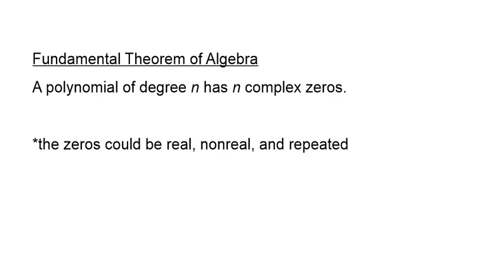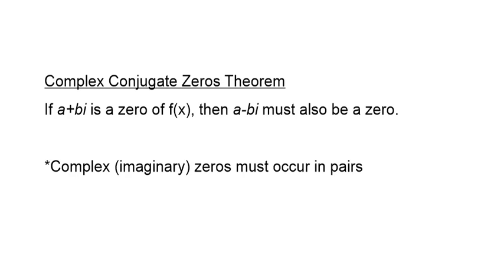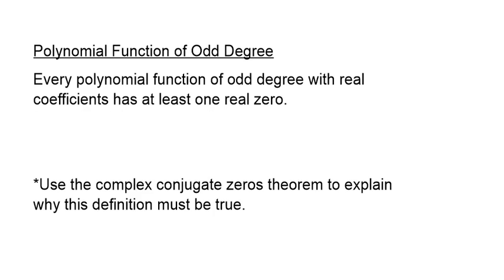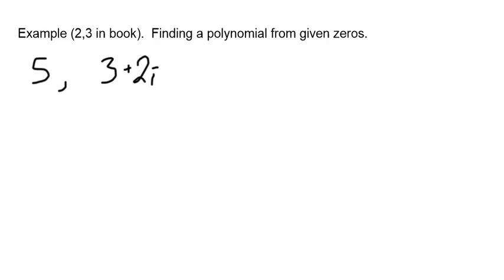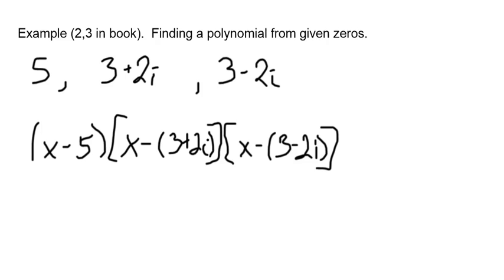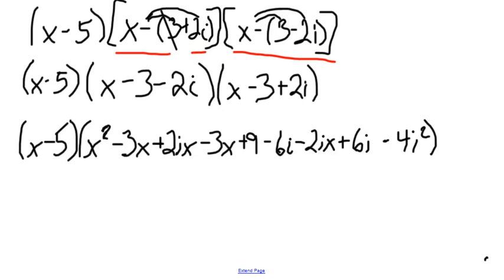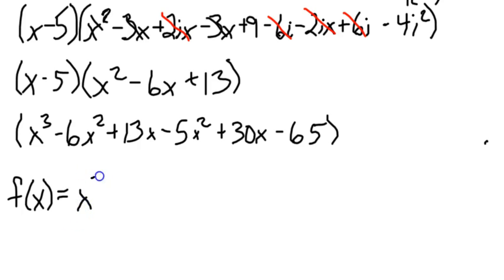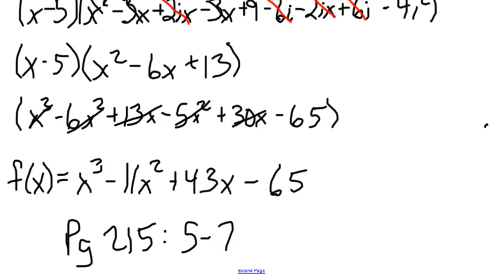2.5 Complex Zeros and the Fundamental Theorem of Algebra